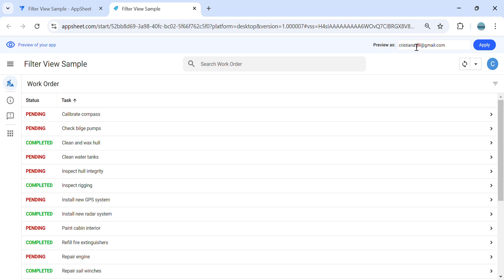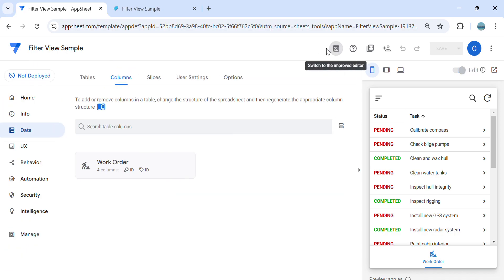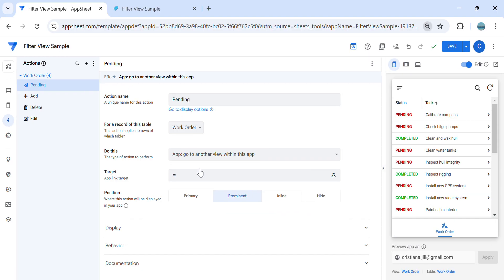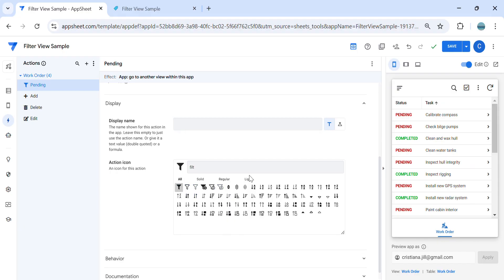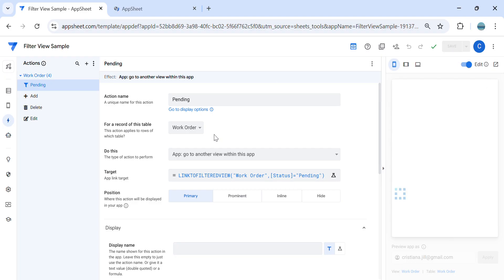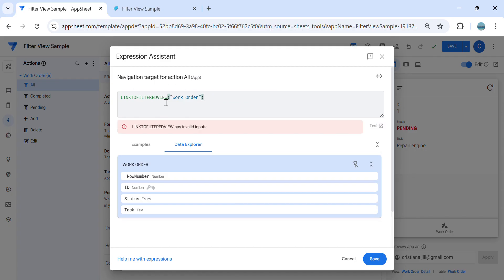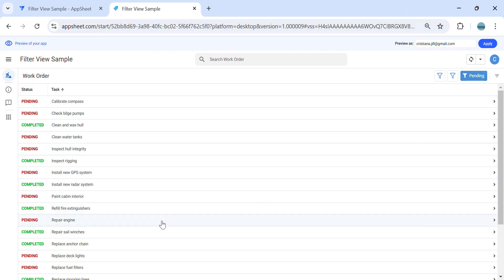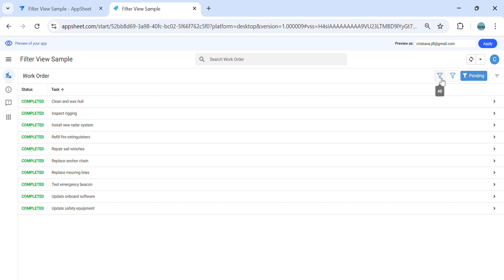Master AppSheet: Build a Custom Filter View Using Actions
Learn how to create a custom filter view in AppSheet using actions! In this step-by-step tutorial, we'll guide you through the process of building dynamic filters that allow users to view specific data based on their preferences